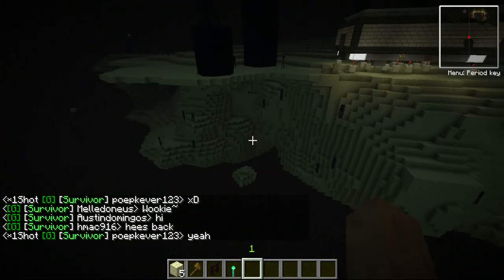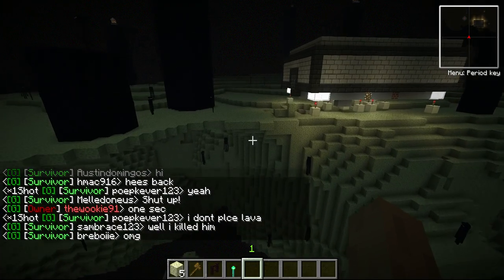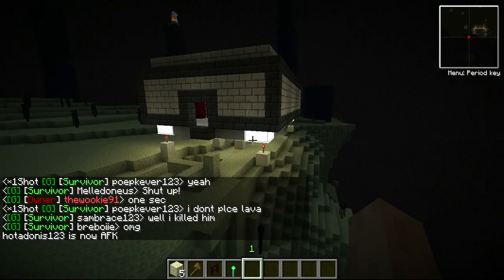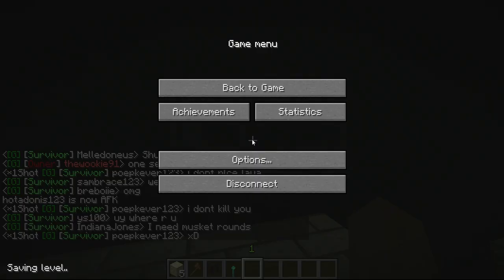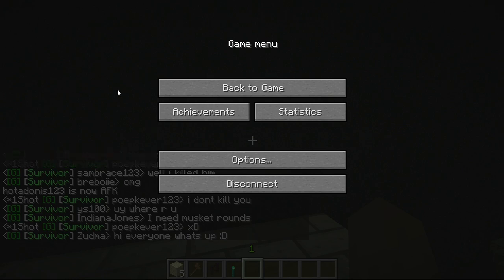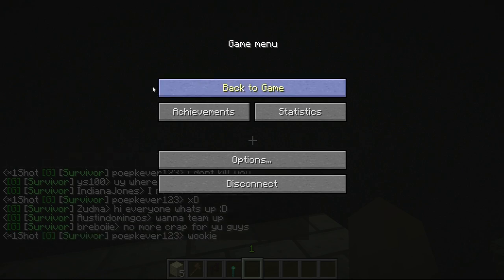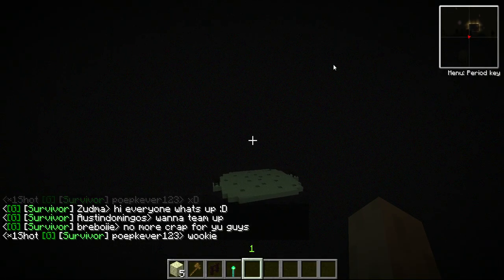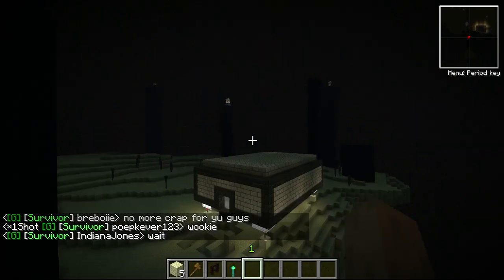Minecraft Tekkit Server 24/7 (Recommended Build)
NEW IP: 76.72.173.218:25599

IF YOU CAN'T JOIN, make sure to select options, then click on the recommended build button. Then proceed to login, when it asks you if you want to update, click YES. We haven't updated to the new version yet because of possible dupes and may cause extreme lag/cause server crashes.